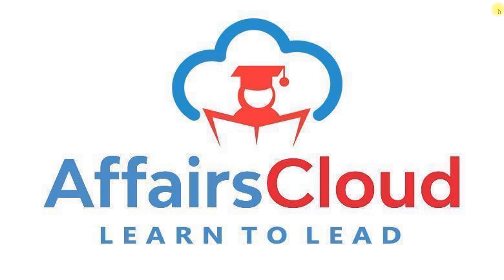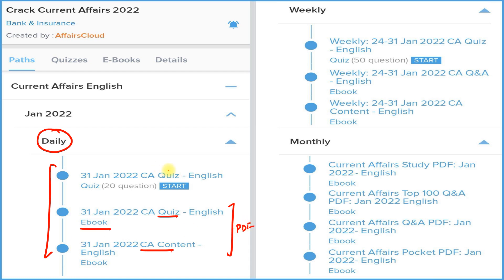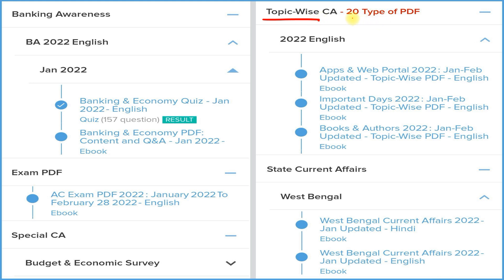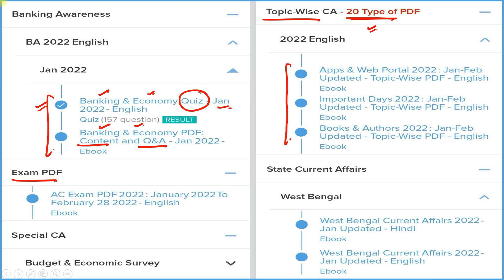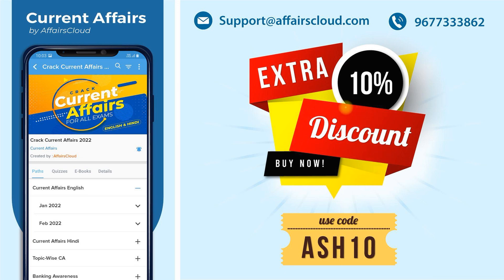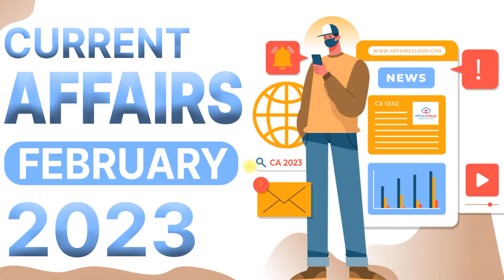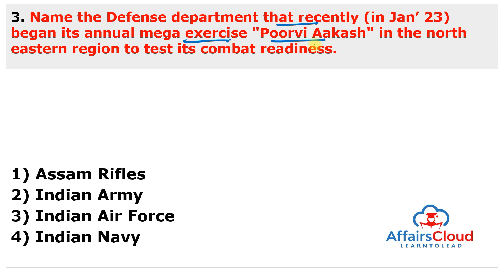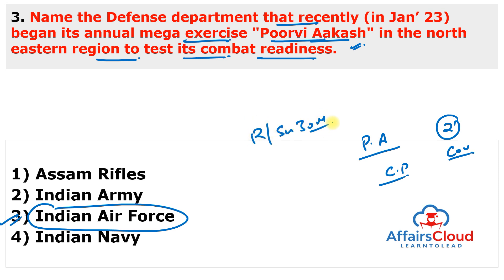February 2023 - Defence | English | AffairsCloud